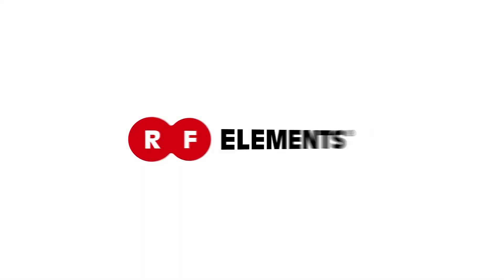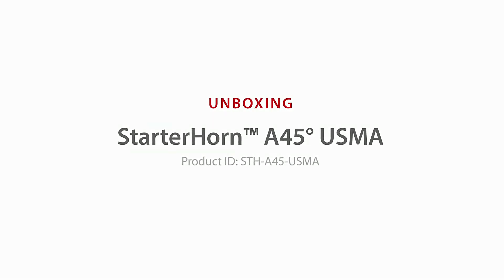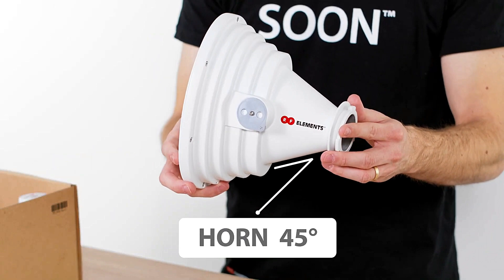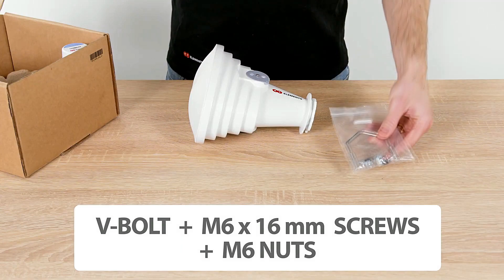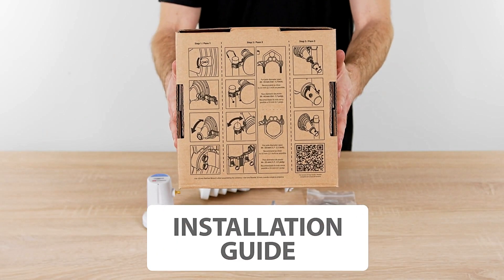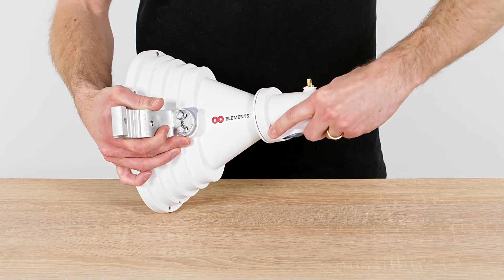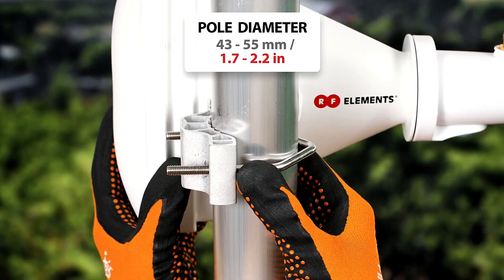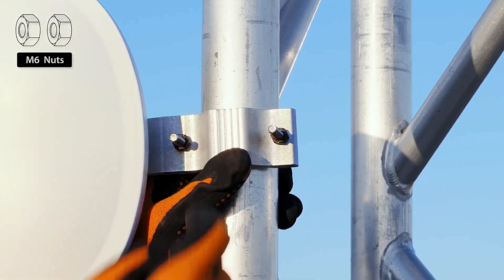RF Elements StarterHorn A45° USMA - Unboxing & Installation